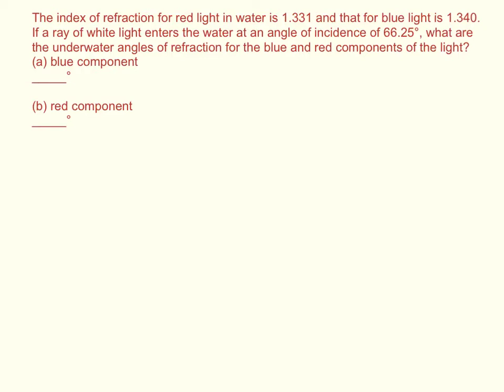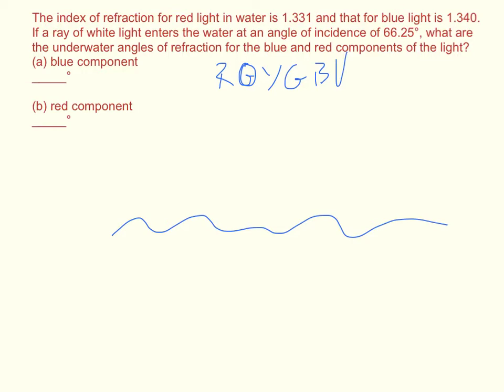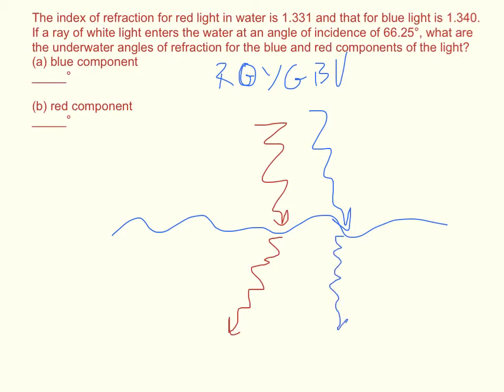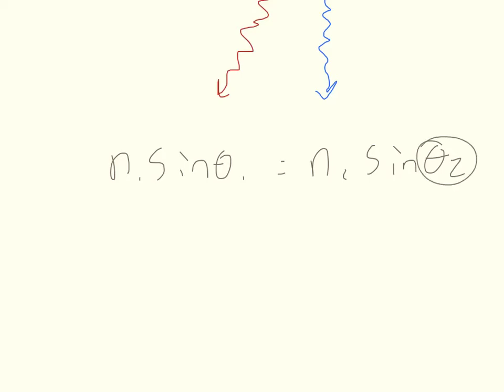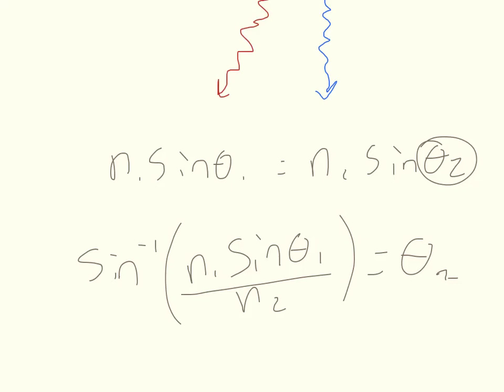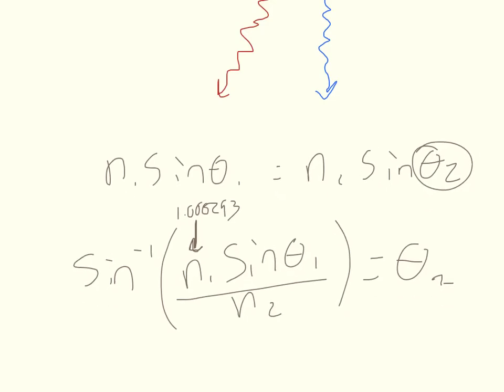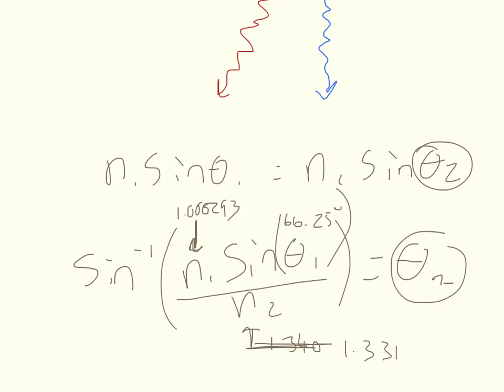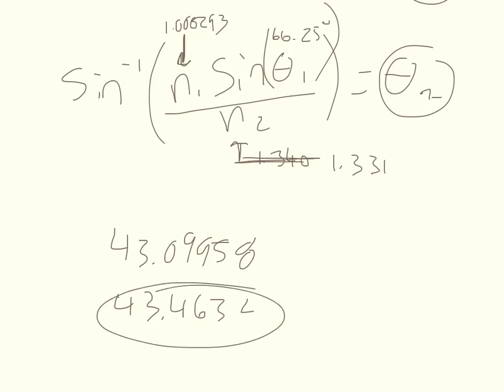Physics WebAssign Ch22 #9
The index of refraction for red light in water is 1.331 and that for blue light is 1.340. If a ray of white light enters the water at an angle of incidence of 66.25°, what are the underwater angles of refraction for the blue and red components of the light?